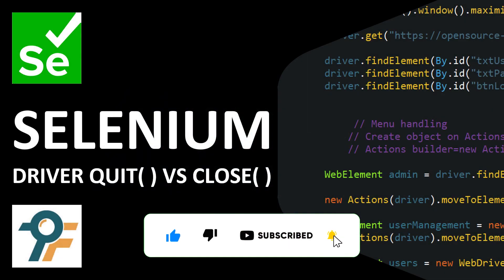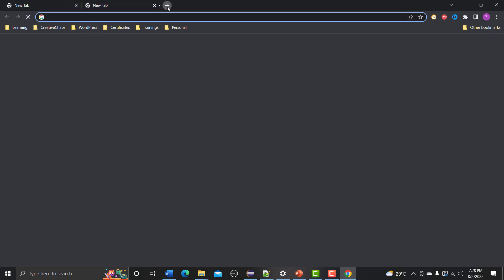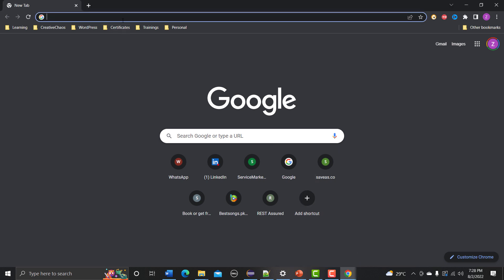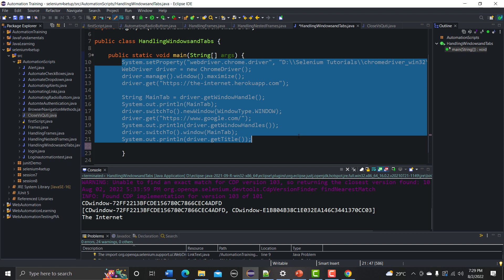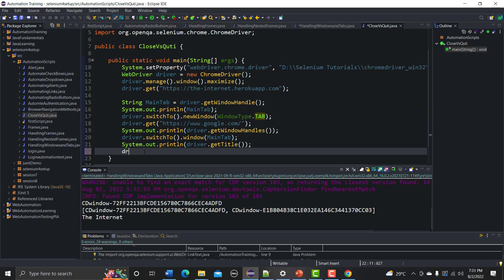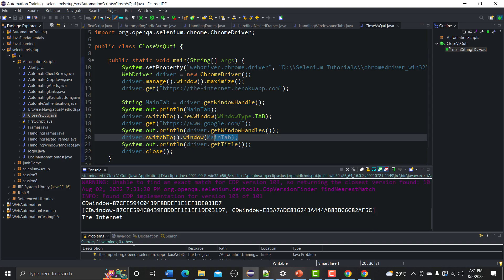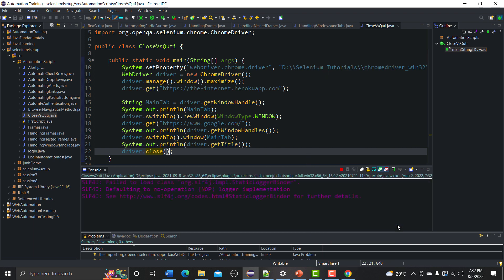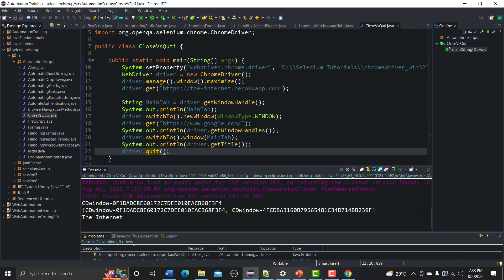Selenium Java #18 | driver.quit vs driver.close in Selenium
In this Selenium Java Tutorial #18, we will dive deep into the difference between driver.quit() and driver.close() in Selenium WebDriver. By the end of this tutorial, you will understand when to use each of these commands and how they impact your Selenium automation scripts. We will also run practical examples in Java Selenium WebDriver to demonstrate how each function behaves in real-time scenarios.

What you will learn:

The difference between driver.quit() and driver.close()
How driver.close() only closes the current tab or window.
How driver.quit() terminates the entire WebDriver session and closes all tabs and windows.
Practical demonstration using Eclipse in a Selenium with Java Web Automation Tutorial.
Make sure to check out our previous Selenium Java Tutorials for more insights into Selenium and Java Selenium Automation Testing.

Timestamps:

00:00 - Introduction
00:15 - Understanding driver.quit() and driver.close()
01:20 - Demonstrating driver.close() (Closing a single tab)
02:40 - Demonstrating driver.quit() (Closing the entire session)
03:50 - Practical Example in Eclipse: Code walkthrough
06:00 - Real-time demonstration with multiple browser windows
07:00 - When to use driver.quit() vs driver.close()
07:20 - Conclusion and Key Takeaways

If you're looking to enhance your Selenium Java skills, this video is a must-watch.

This project is made possible by volunteer contributors who have put in thousands of hours of their own time, and made the source code freely available for anyone to use, enjoy, and improve